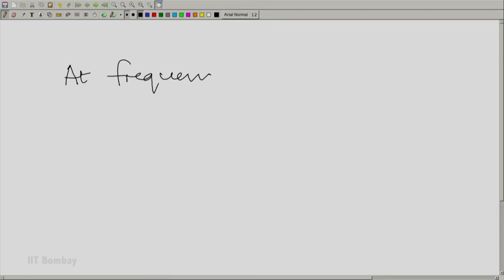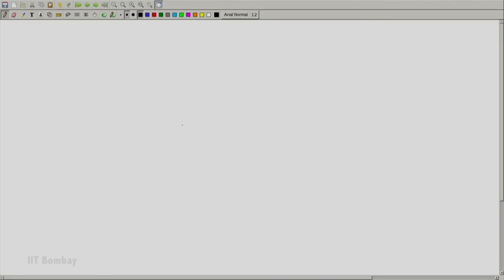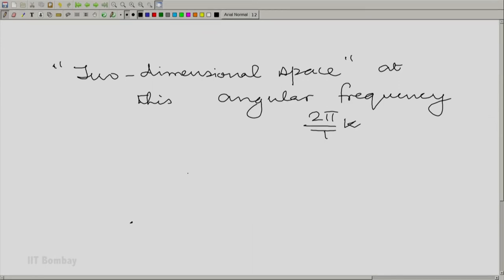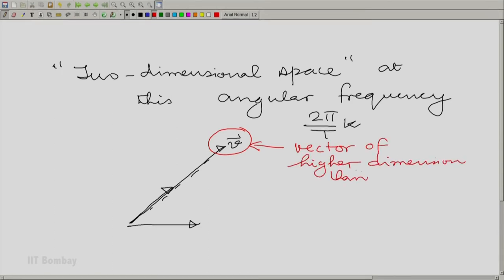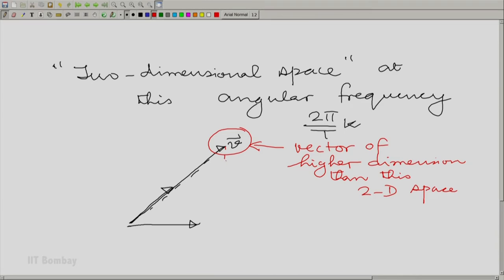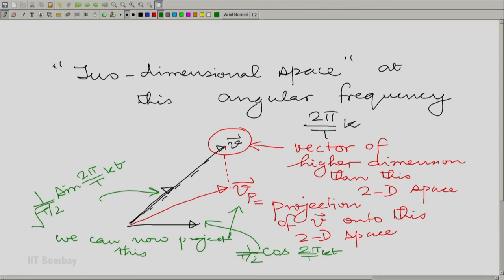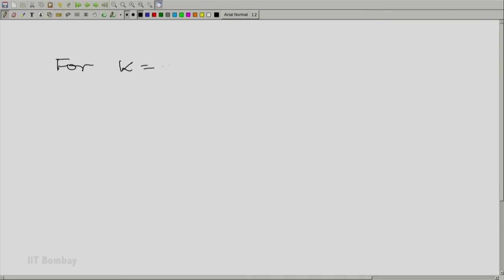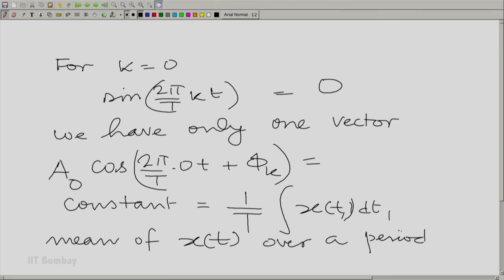EE210x S215 Finding Two Components at a Particular Frequency